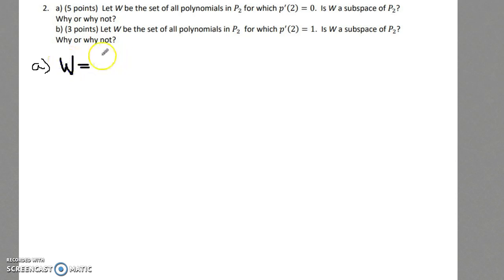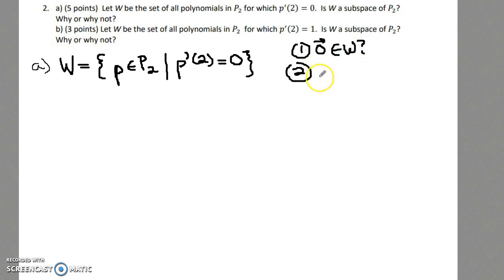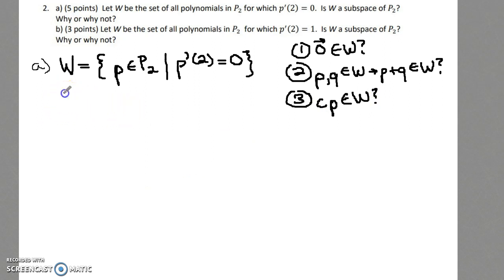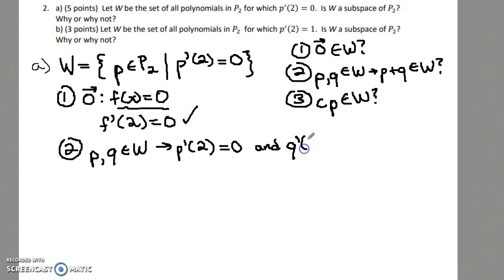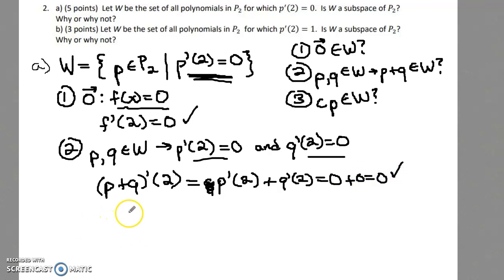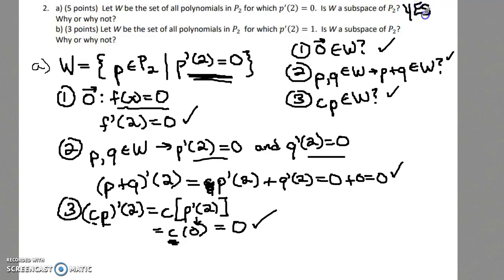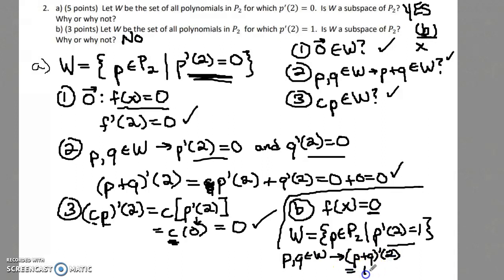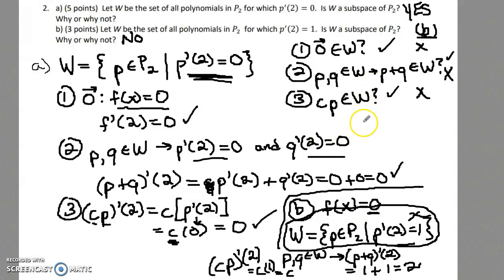Solution to WA subspace question